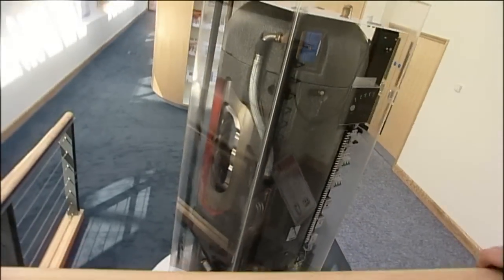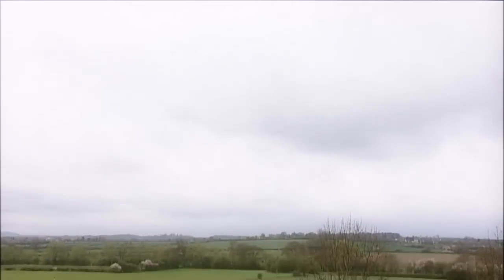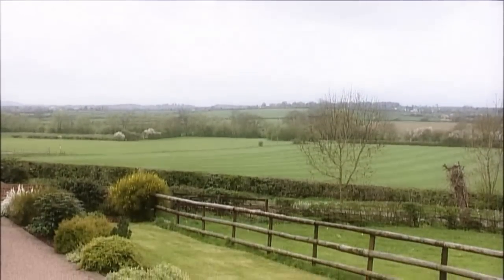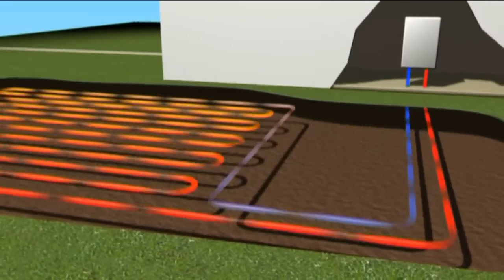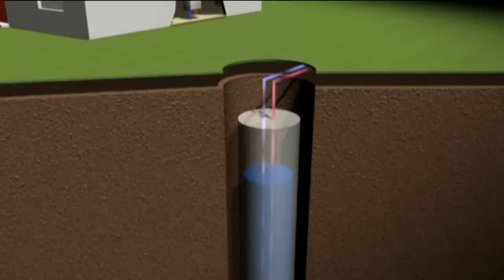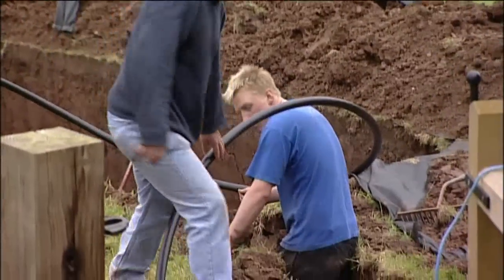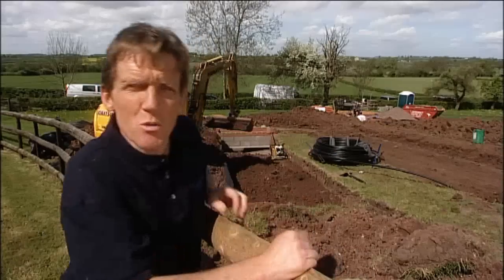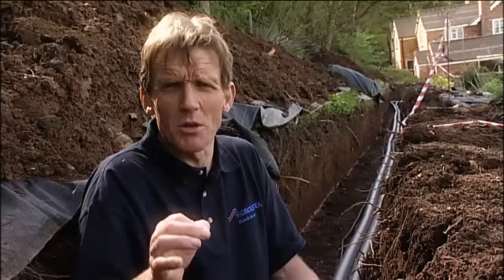Ground Source Heat Pumps (part 1 of 2)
The benefits of ground source heat pumps presented by Roger Bisby. Includes footage of an installation.